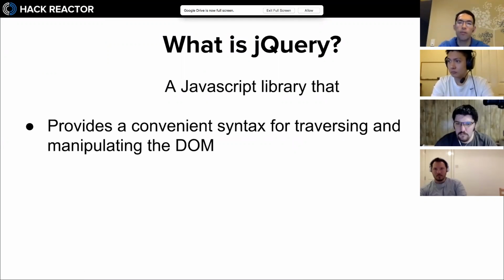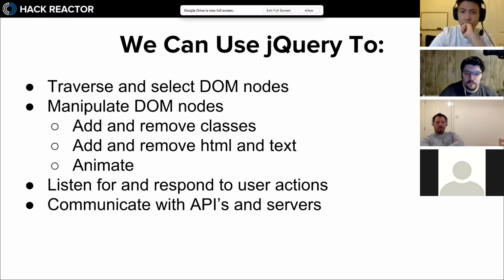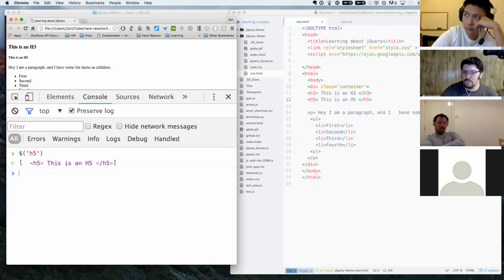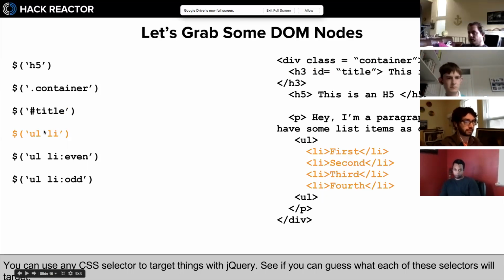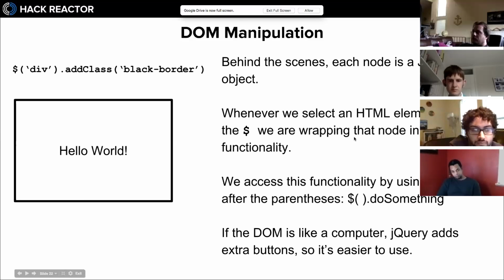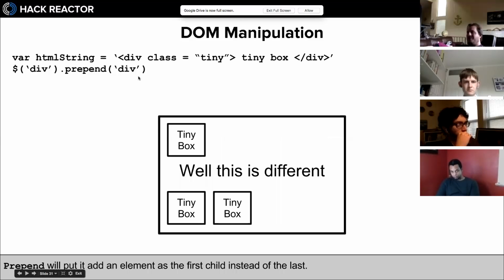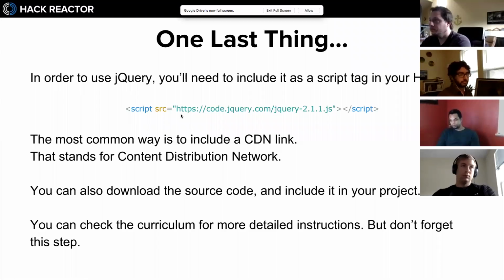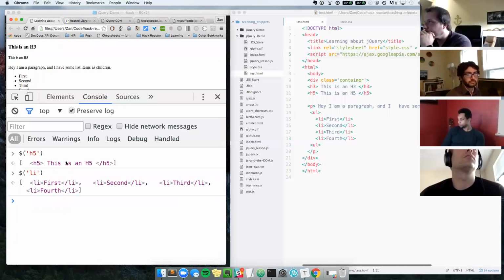RP25 W1D4 - jQuery